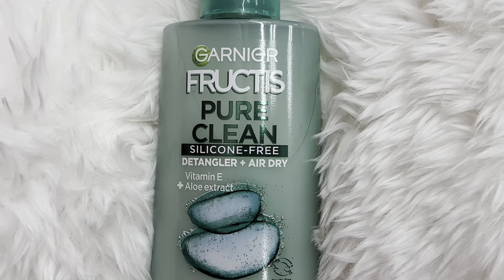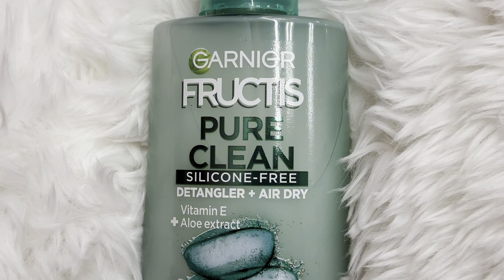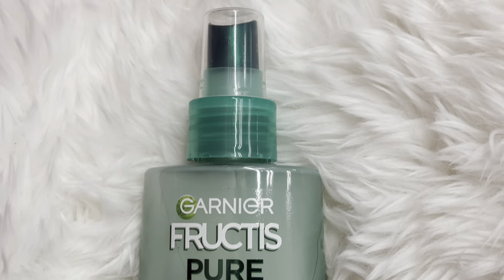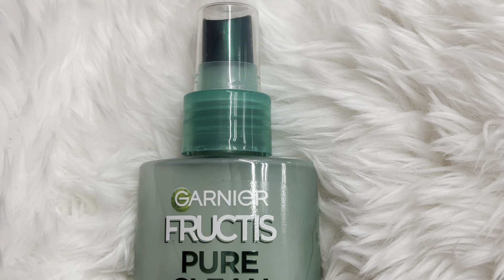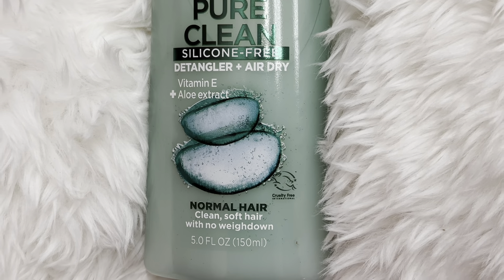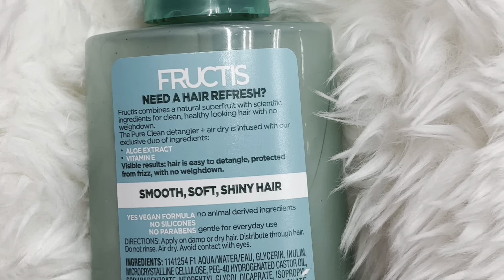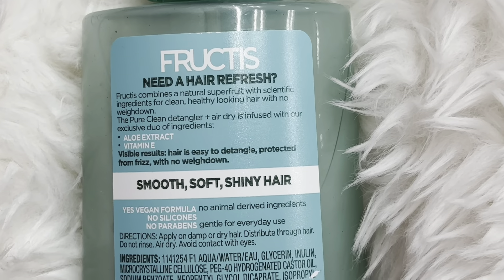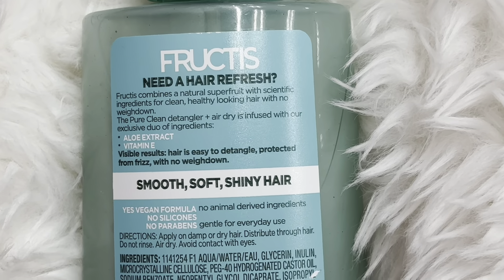REVIEW: Garnier Fructis Pure Clean Detangler + Air Dry Spray